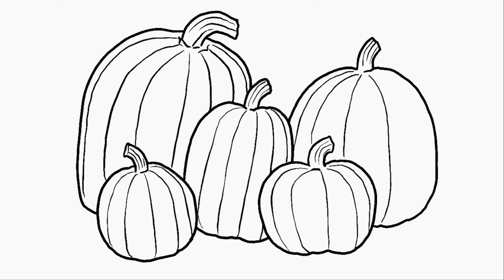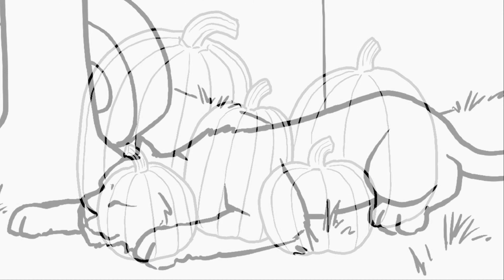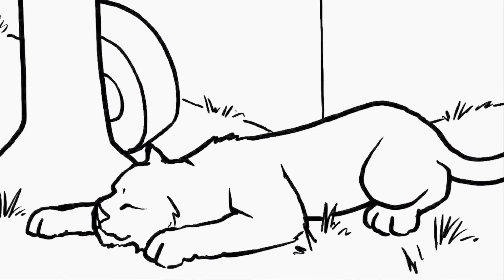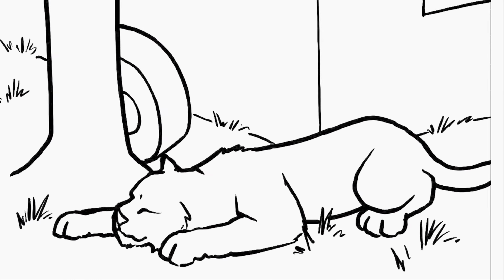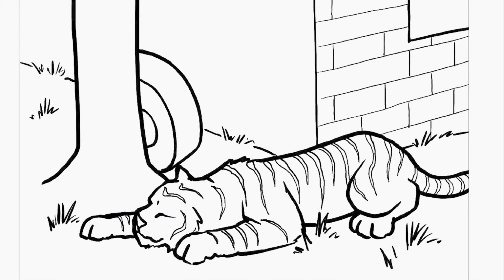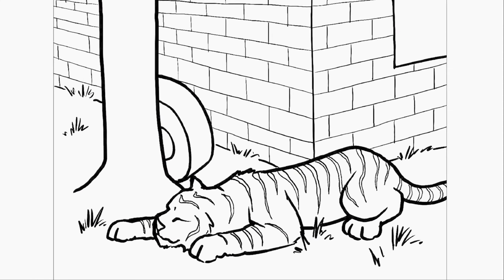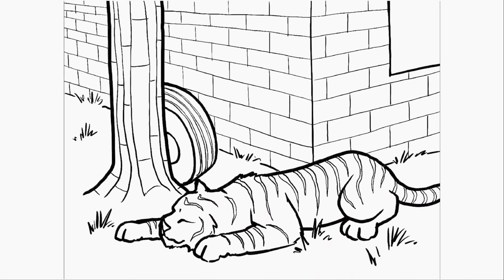The many uses for cross-contour lines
Visit TheSeltzerMethod.com for more educational art videos and resources